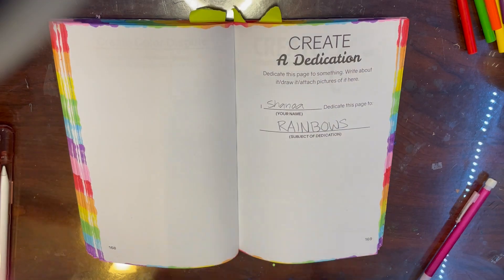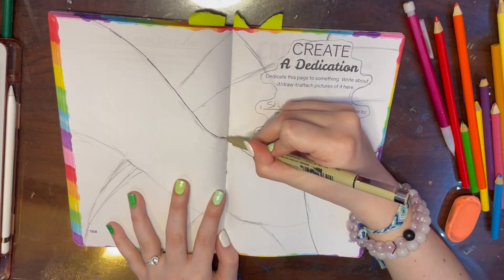Create This Book #5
Hey everyone!! Come along with me today as I complete 3 well. 4 pages in my create this book. We had a little mishaps but it all worked out. I hope you enjoy and let me know which page was your favorite!

Chapters:
Intro: 0:00 - 0:28
First Prompt: 0:29 - 0:52
Second Prompt: 0:53 - 3:36
Third Prompt: 3:37 - 6:38
Fourth Prompt: 6:39 - 8:36
Look Back/Outro: 8:37 - 9:37